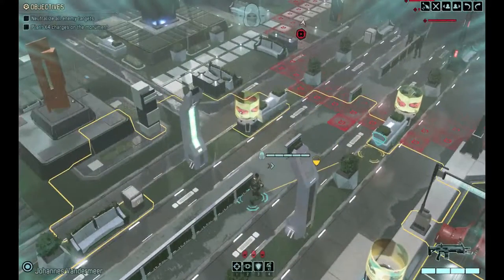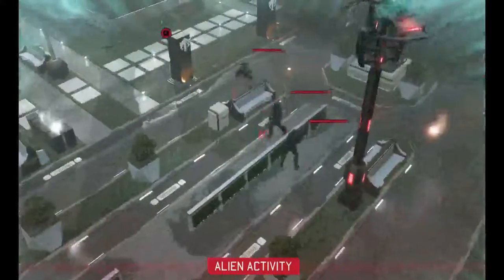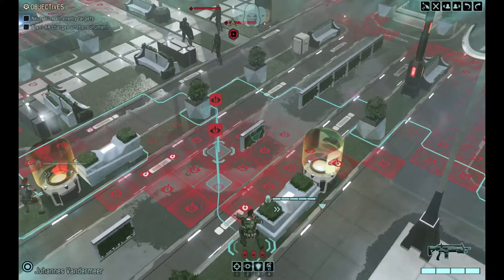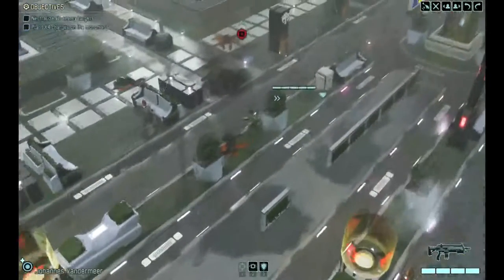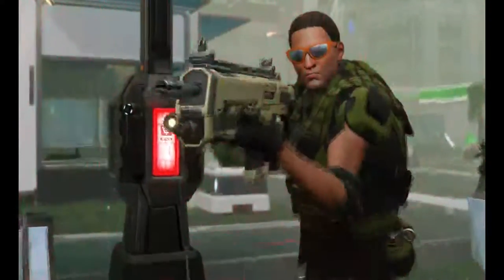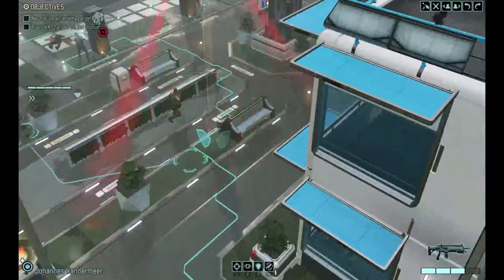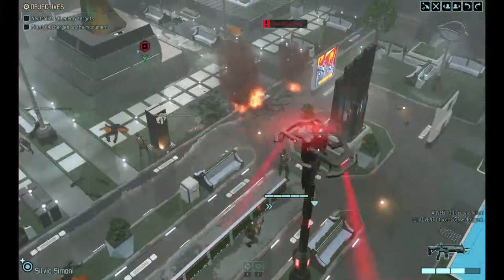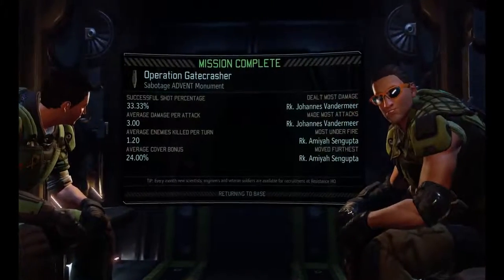Rode NT + XCOM 2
I got a new mic and a new game and this is them together.

And yes, that sunglasses guy that couldn't hit the broad side of the barn did become the sniper.